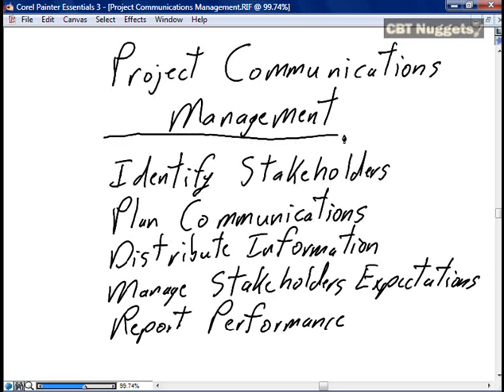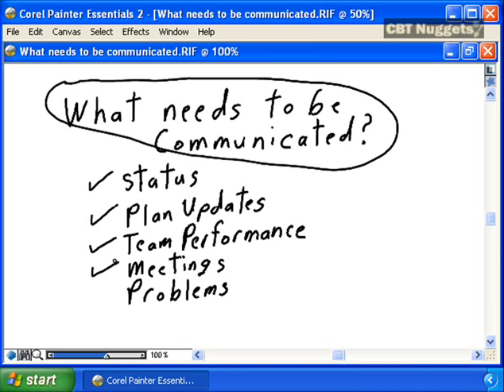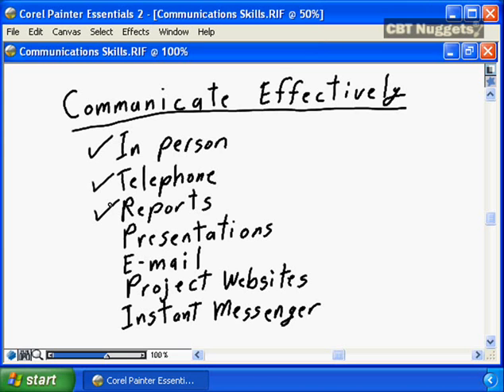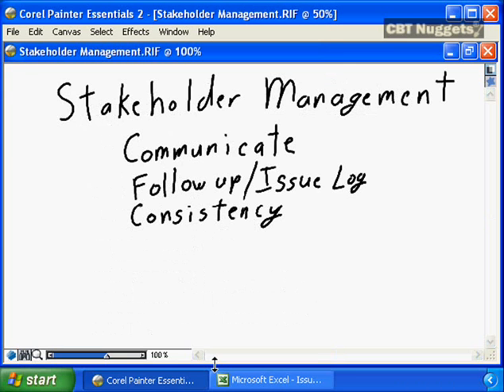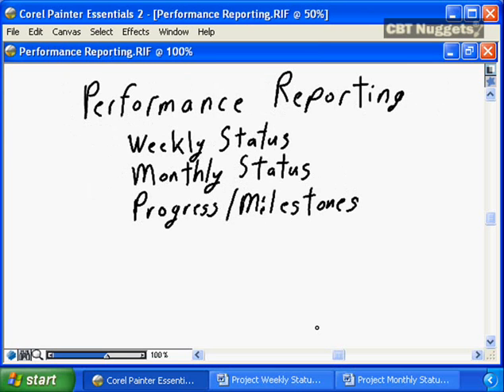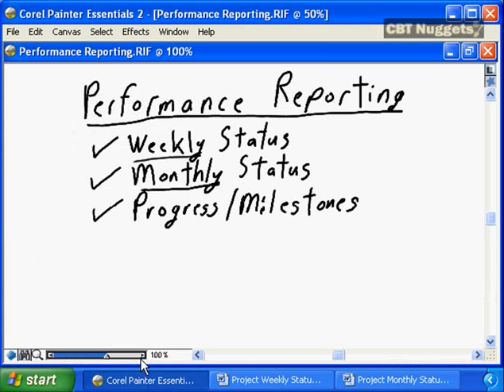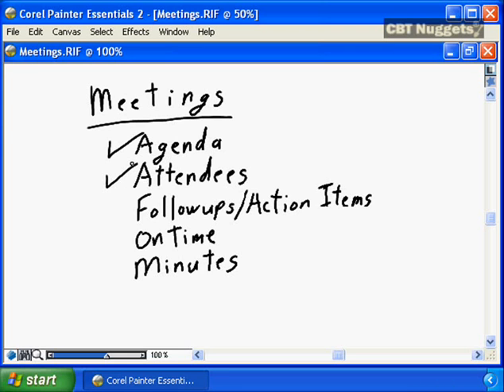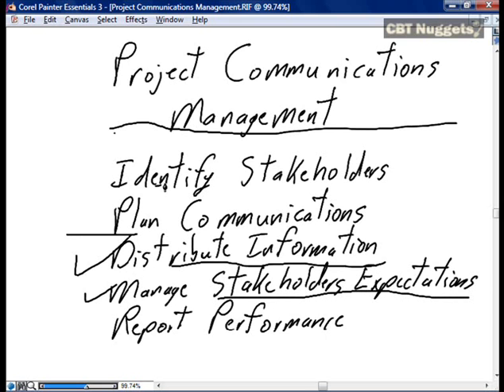pmi_pmp_u1_15